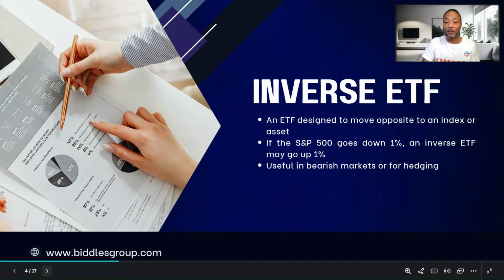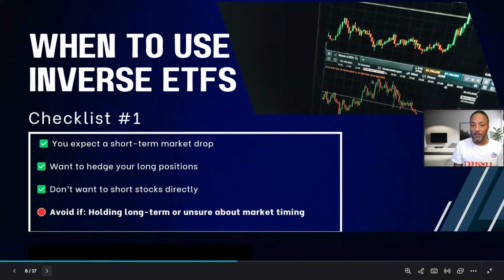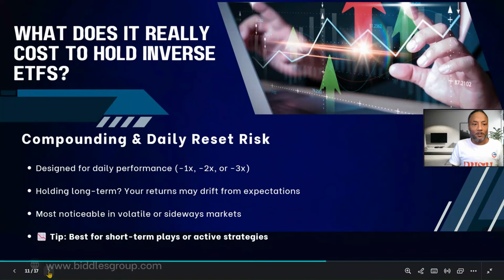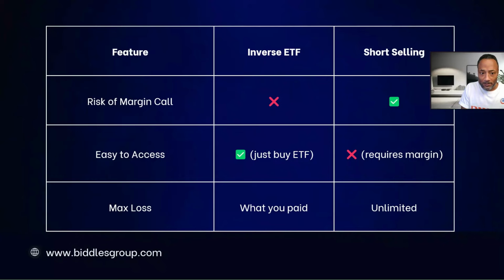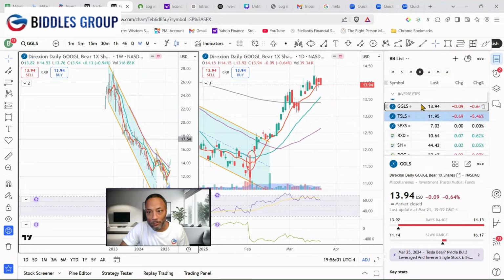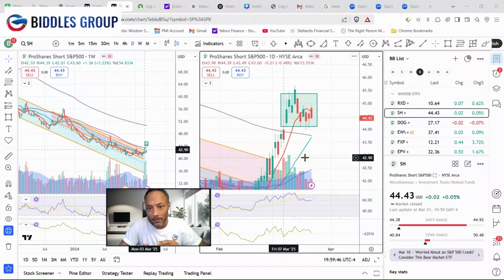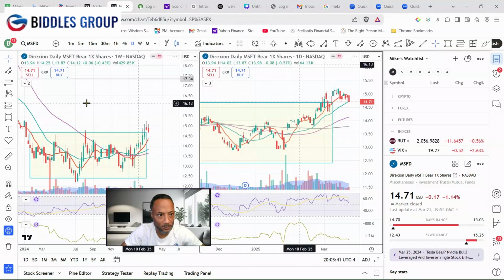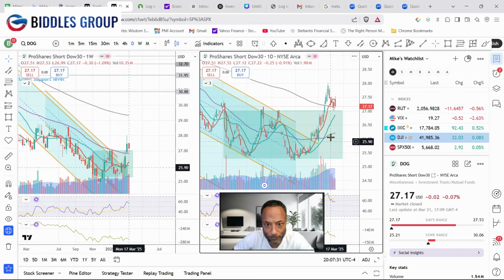Inverse ETFs Explained for Beginners (Smart Hedging With Inverse ETF's)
In this beginner-friendly video, I break down what inverse ETFs are, how they work, when to use them, and the risks involved. If you've ever wondered how to make money when the market is falling — this is for you!

Intro
What’s an ETF?
What’s an Inverse ETF?
Daily Reset & Compounding
When to Use Inverse ETFs
Fees & Dividends Explained
Tips for Beginners
Final Thoughts

📈 Mentioned ETFs: SH, PSQ, DOG, SPXU
🎓 Perfect for: Beginner investors, swing traders, and curious learners.

📬 Got questions or want to learn more? Drop a comment or reach out:

Think BIG. Dream BIG. Biddles Investment Group